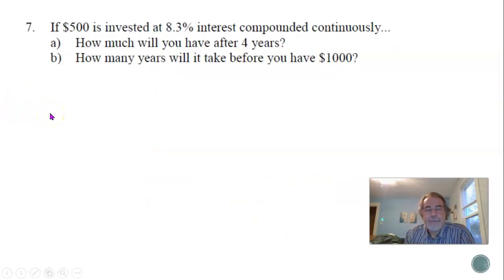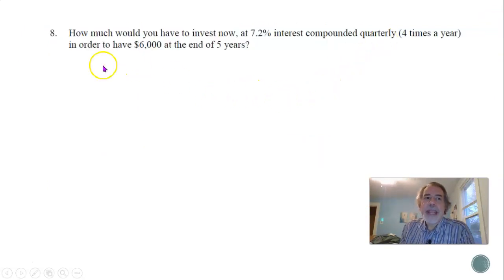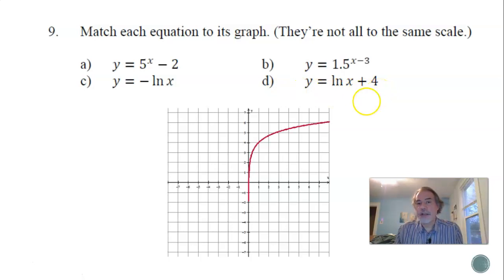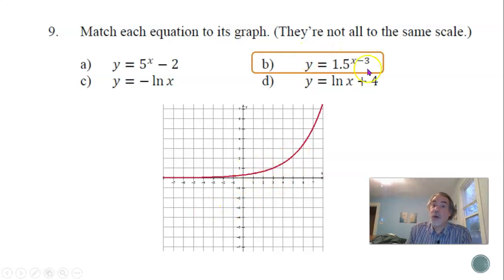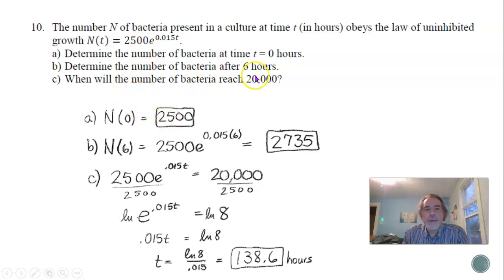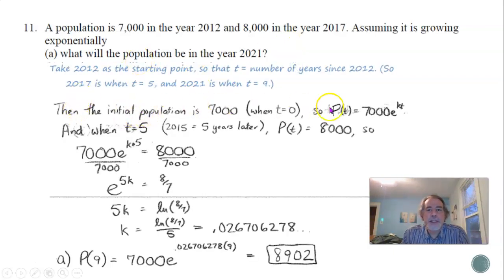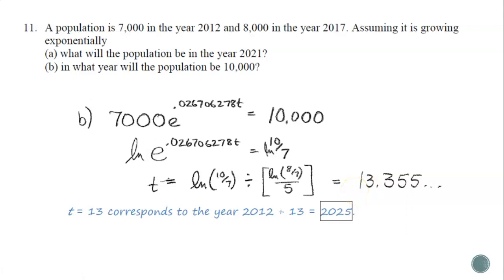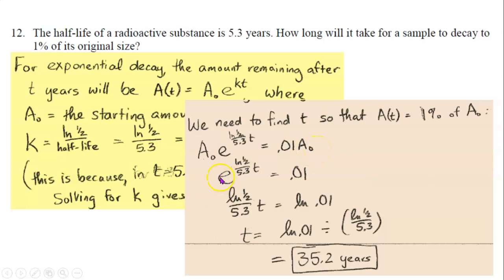MAT 119 Chapter 5 Review part 2 (#7 - 12)